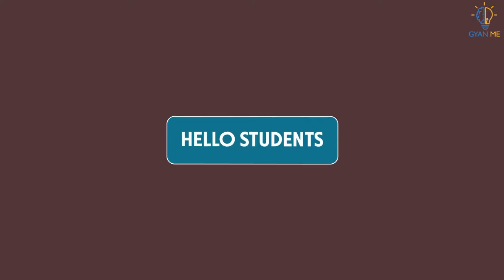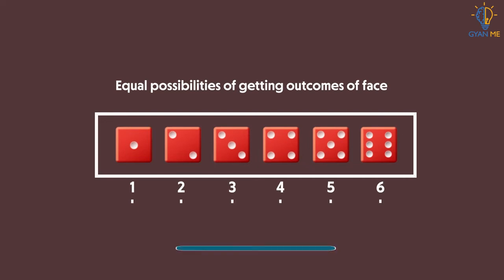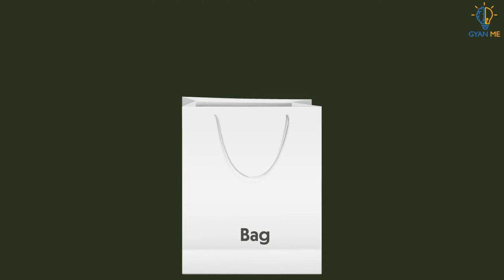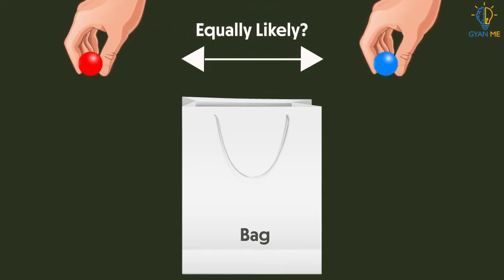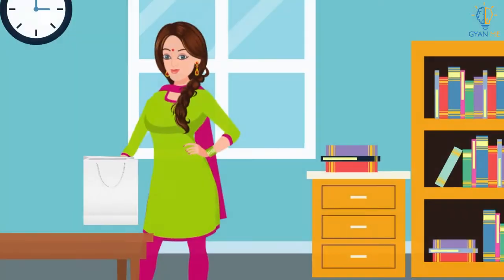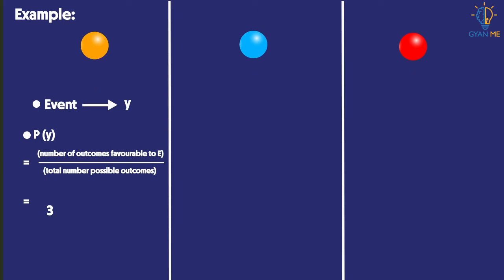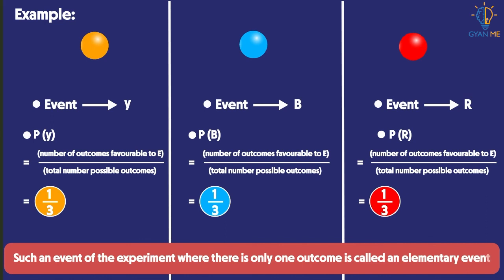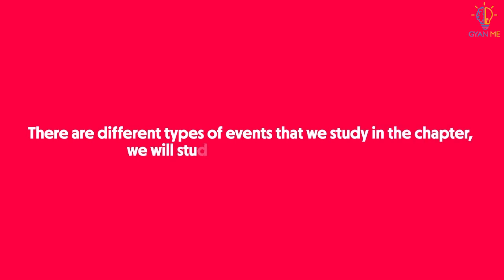Theoretical Probability Part 2 | Part 4 | Ch. 15| English | Class 10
To view all videos based on Probability, download our application from play store:

In this video, we will understand Theoretical Probability better by using Example.